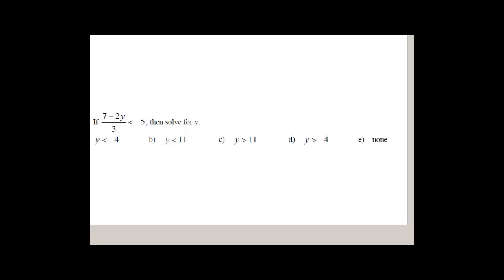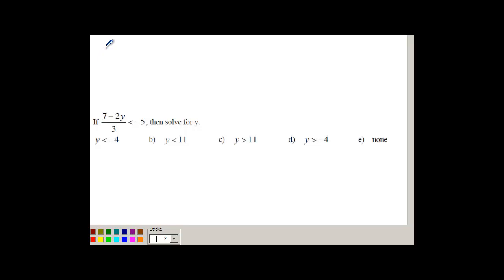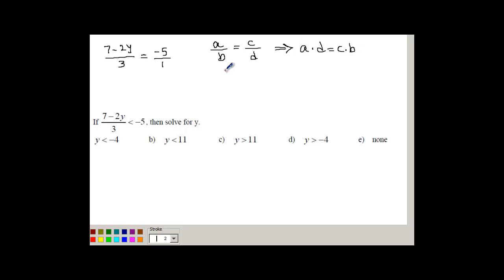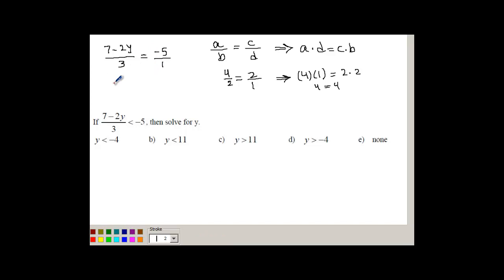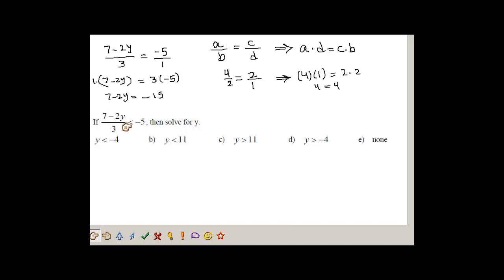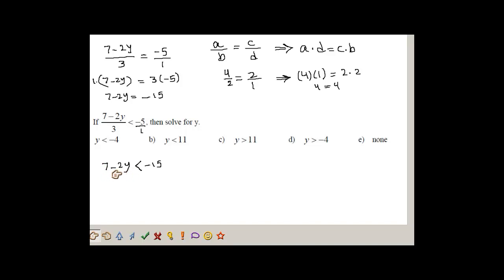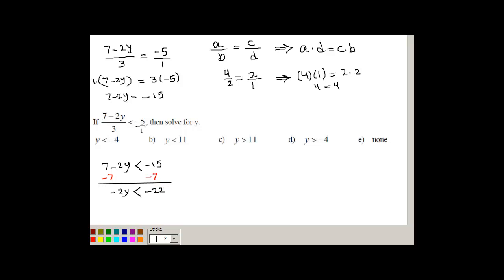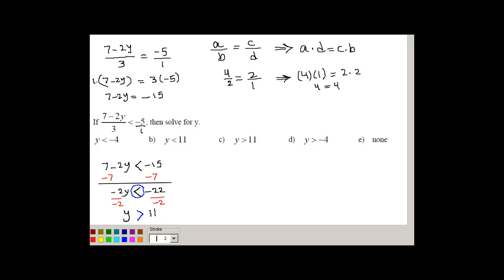Solving Inequality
Sample Final Beginning Algebra Problem 1 (An Interactive Approach)